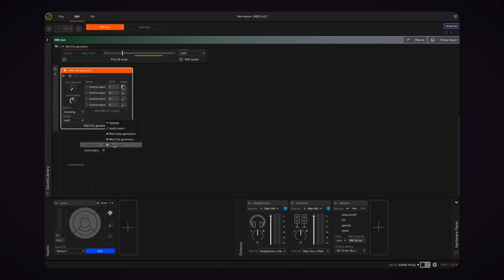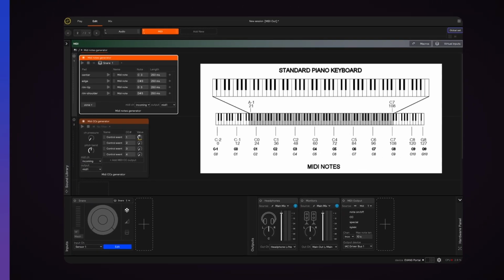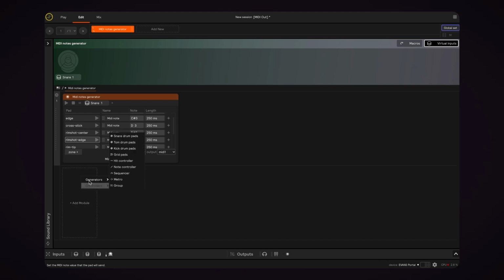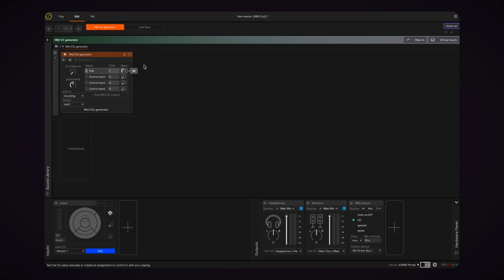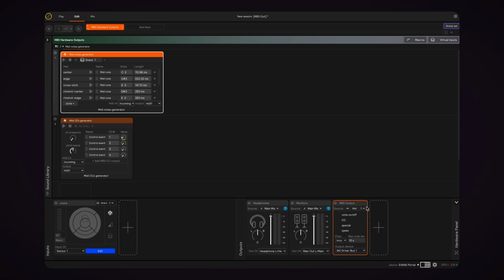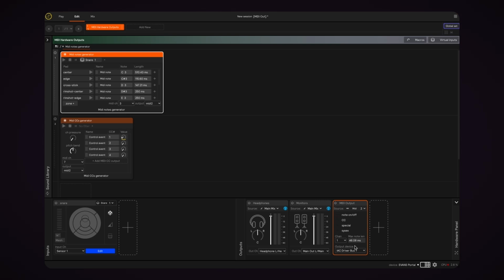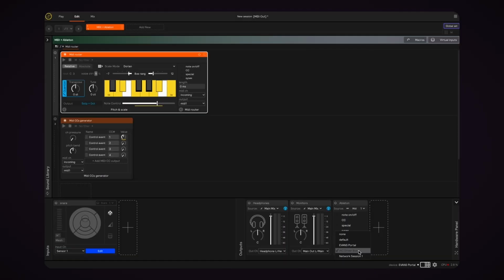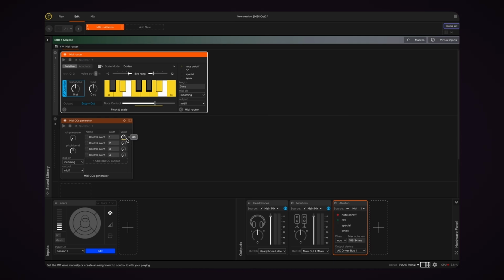Sensory Percussion 2 Drum School: MIDI Out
Turn your drum set into a super-responsive MIDI controller by sending MIDI out from Sensory Percussion 2!

In this tutorial, you'll learn the various ways that Sensory Percussion 2 can translate your playing into MIDI data, allowing you to control external devices/software from behind the drums!

00:00 - Intro
01:02 - MIDI Out Basics
02:07 - MIDI Notes vs. MIDI CCs
03:33 - MIDI Notes Generator
05:40 - MIDI CCs Generator
06:56 - MIDI Router
07:36 - MIDI Hardware Outputs
10:13 - Example Walkthrough